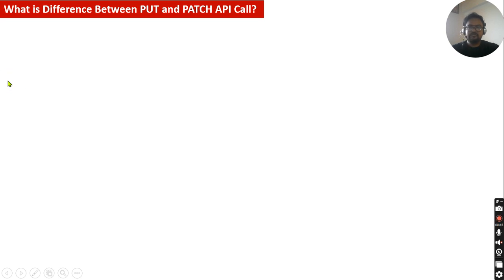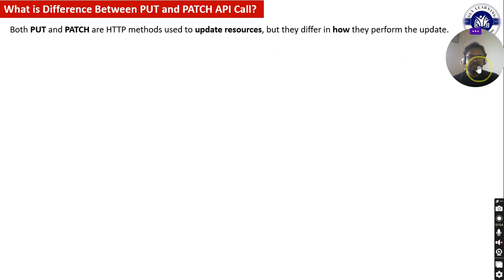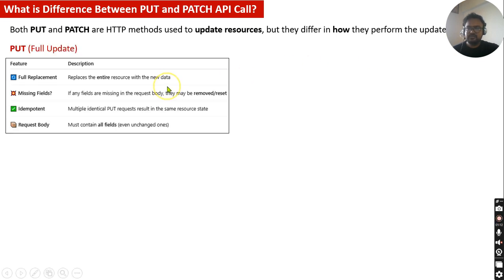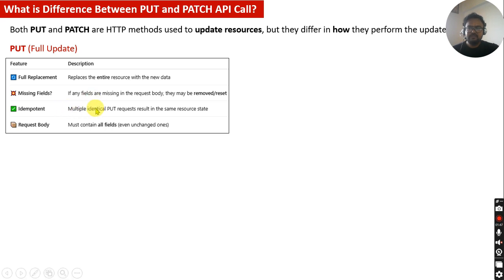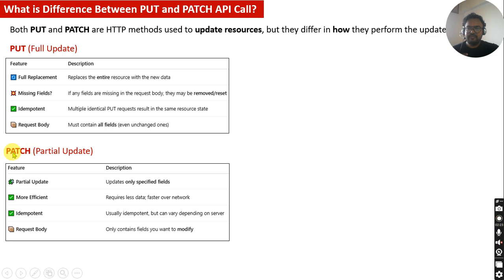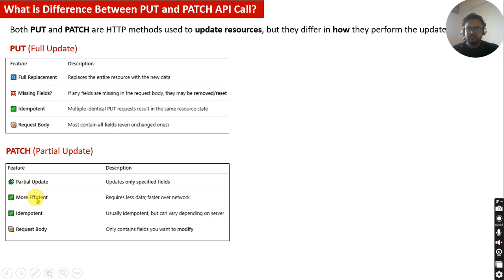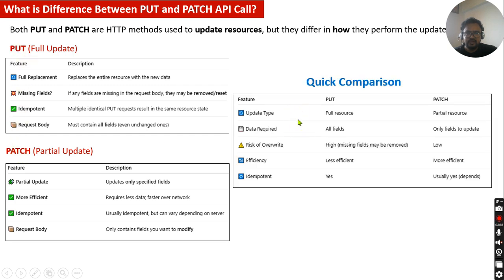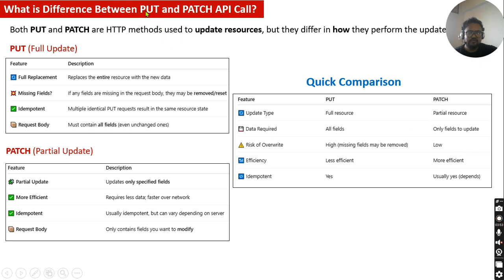What is Difference Between PUT and PATCH API Call ? Most Frequently Asked Question for API Testing.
Both PUT and PATCH are HTTP methods used to update resources, but they differ in how they perform the update.
PUT for FULL Update
PATCH for Partial Update